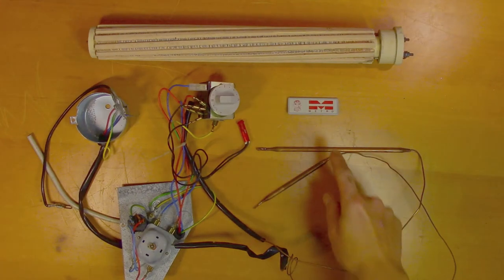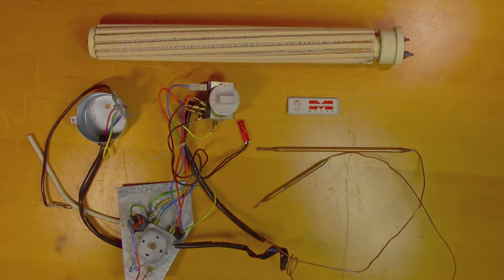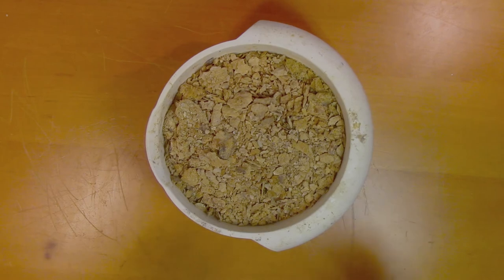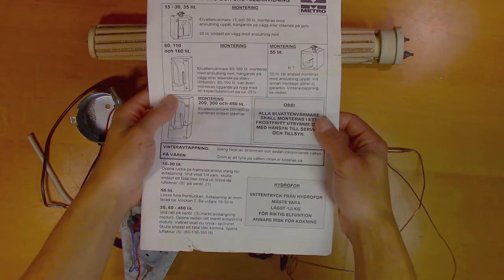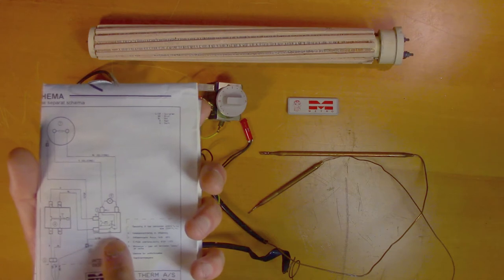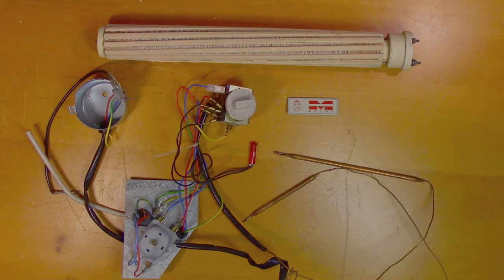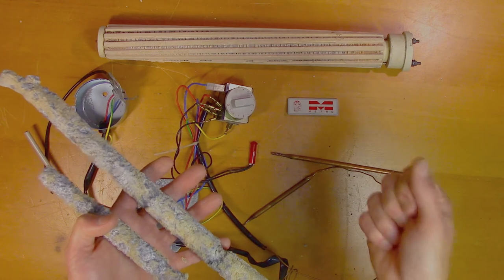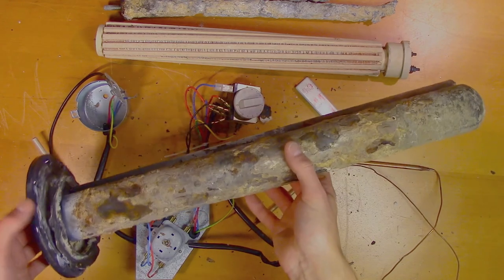Inside a 26 Year Old Water Heater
We take a look at the remains of a 26 year old decommissioned Metro Water Heater and find out how it works and what caused it to fail.